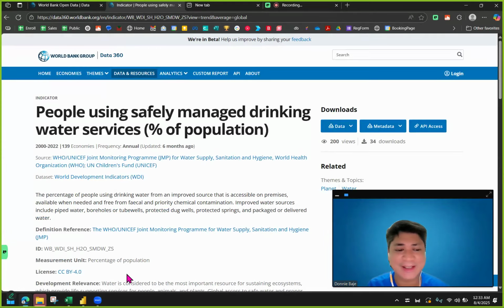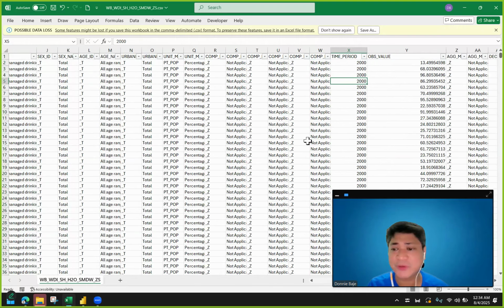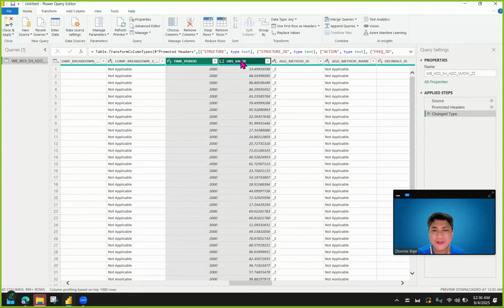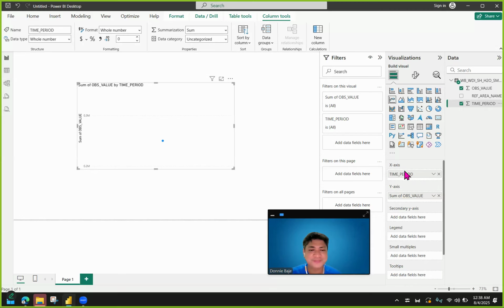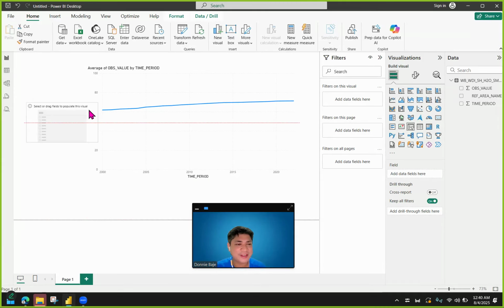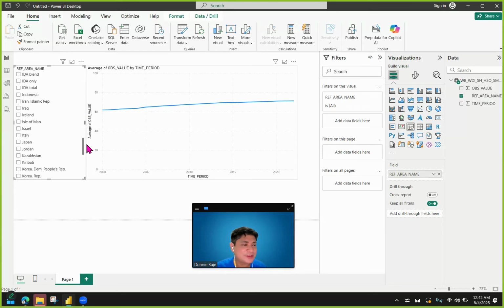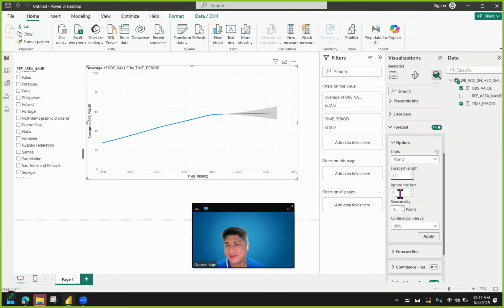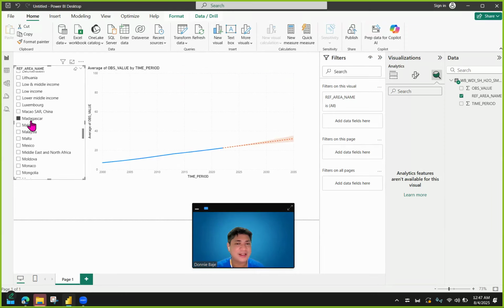Create Forecast in PowerBI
This video shows how to create a forecast in Microsoft PowerBI using the Analytics tab created with a line chart.  It uses Exponential Smoothing-- and unfortunately, this is the only forecasting tool available in Power BI.

This video is also made in support of @MrBeast 's TeamWater campaign.